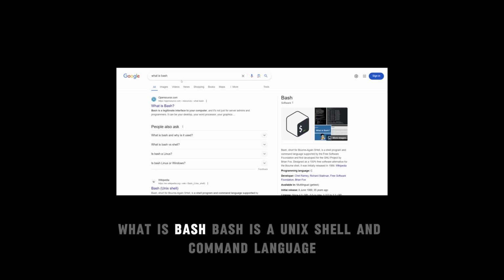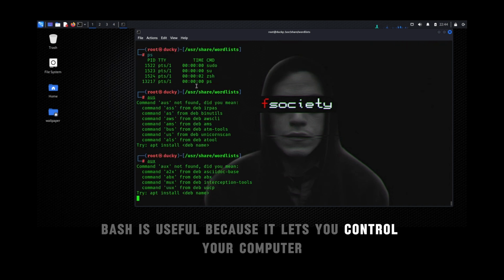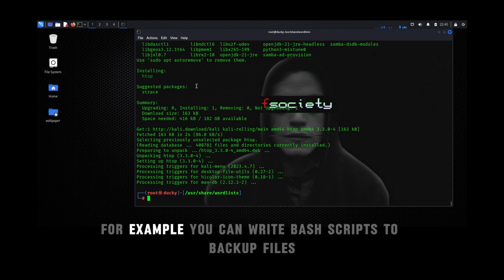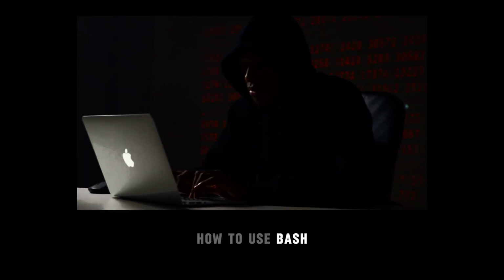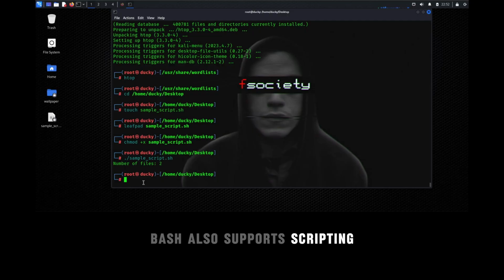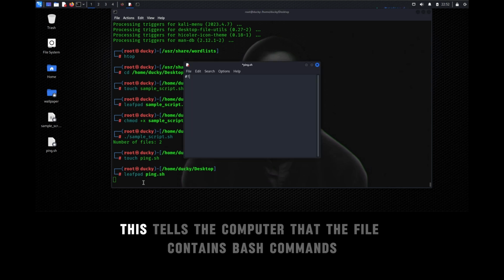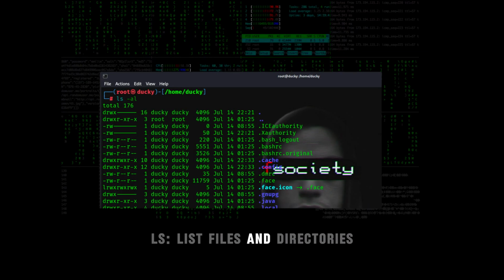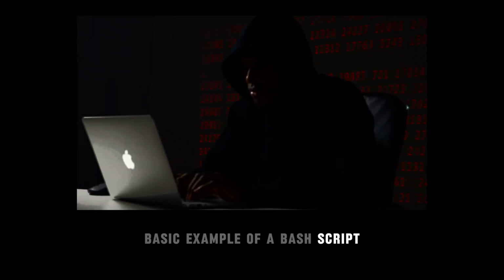Bash Explained: Bash in Minutes!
In this video, we dive deep into Bash, the powerful command-line interface used on Unix-based systems. Whether you're a complete beginner or looking to brush up on your skills, this guide covers everything you need to know about Bash. From basic commands to writing scripts, we've got you covered.

📌 Key Topics Covered:

What is Bash?
How to use Bash commands
Writing Bash scripts
Tips and tricks for Bash